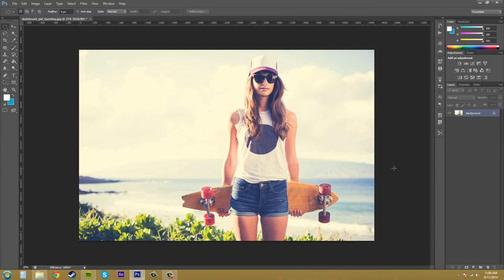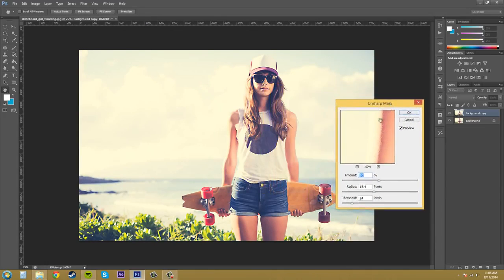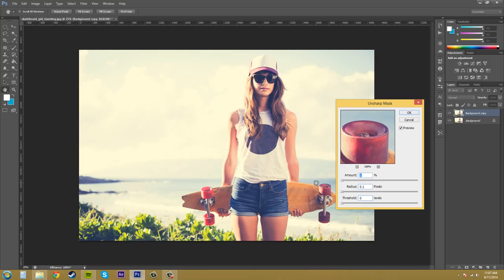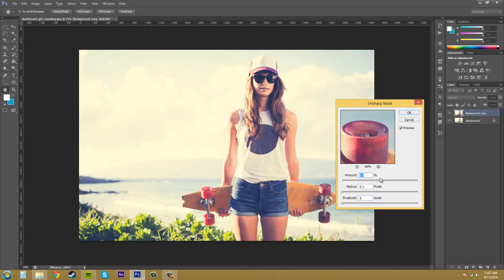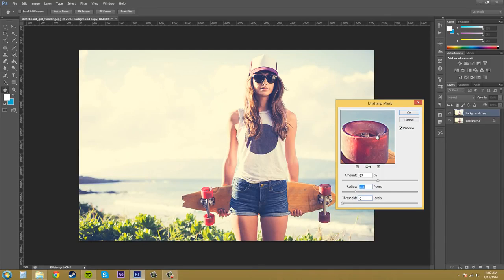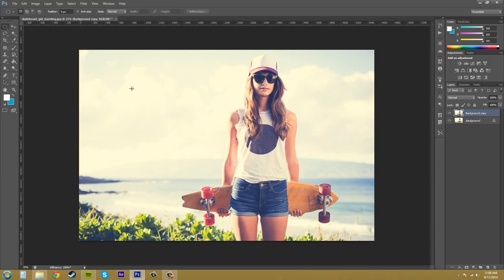Photoshop CS6 Tutorial: 82. Unsharp Mask